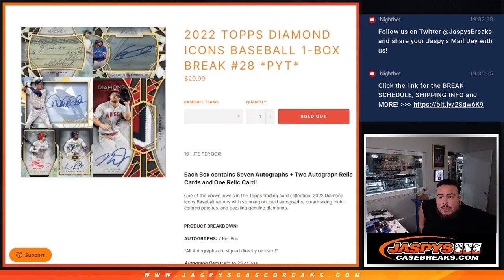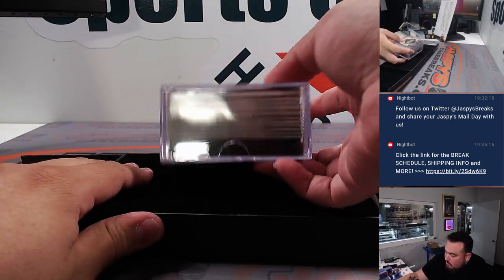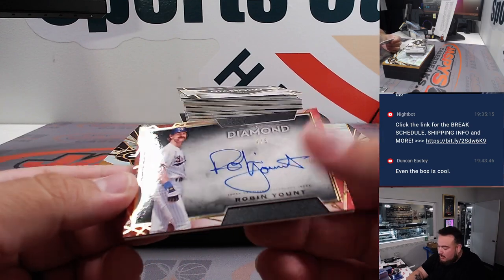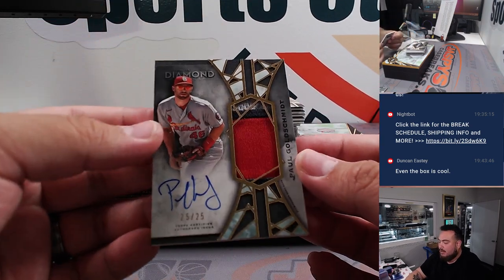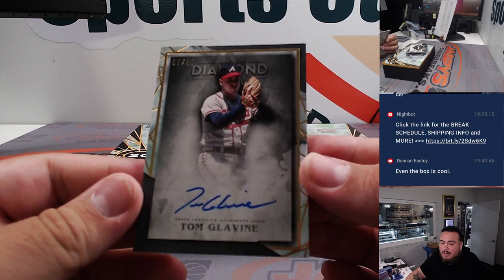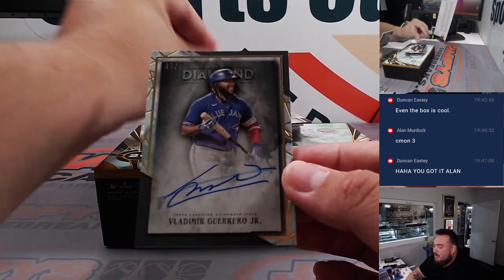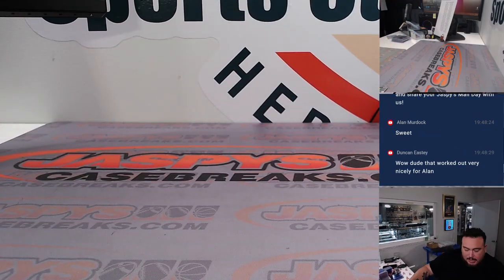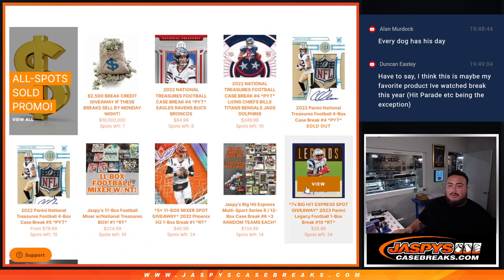F. 8/11/23 - 2022 Topps Diamond Icons Baseball 1-Box #28 *PYT*